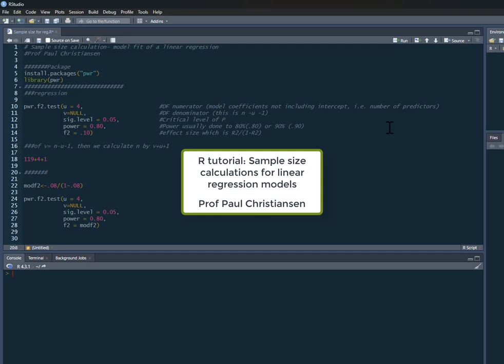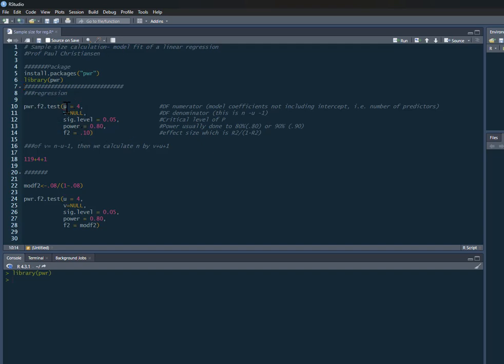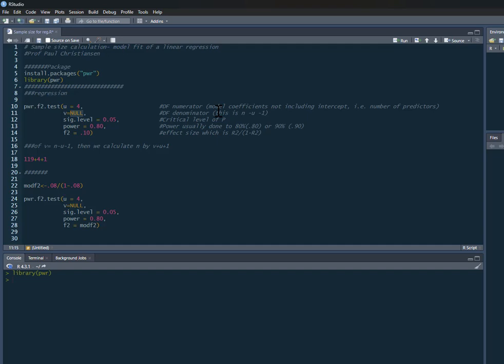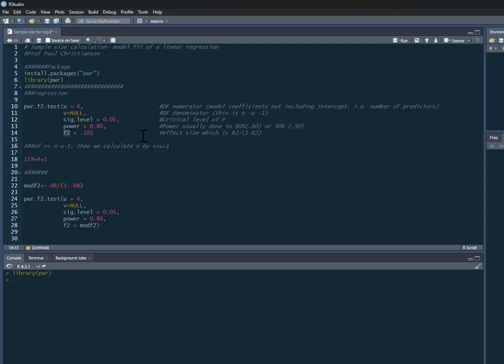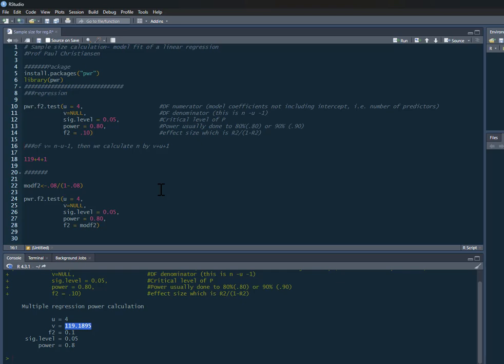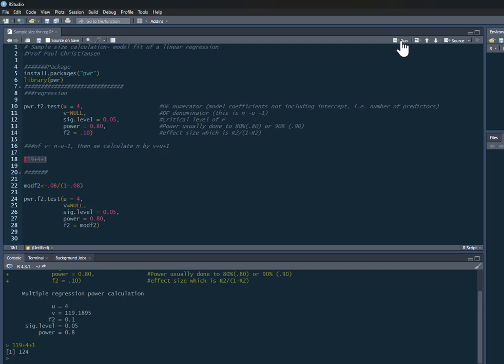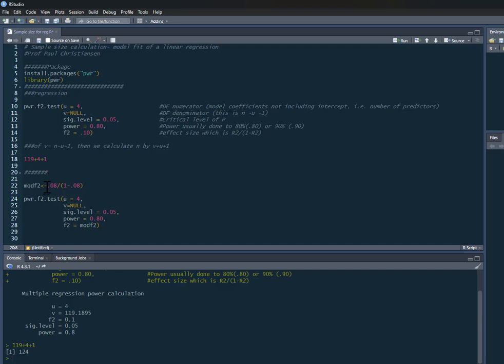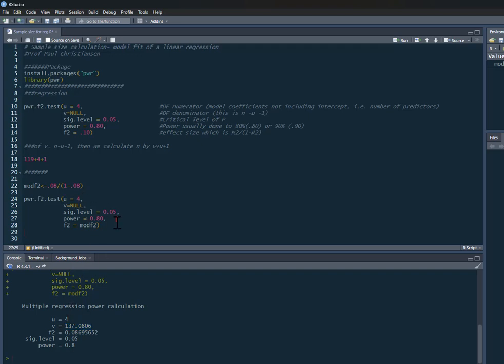R tutorial: Sample size calculations for linear regression models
This video will show you how you can calculate the sample size for a linear regression model using the pwr package in R. The code can be here